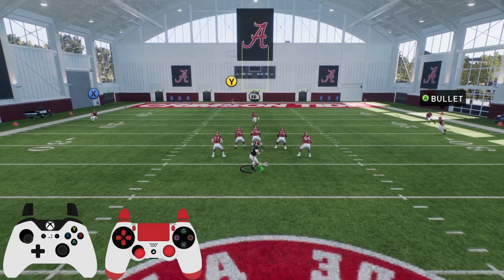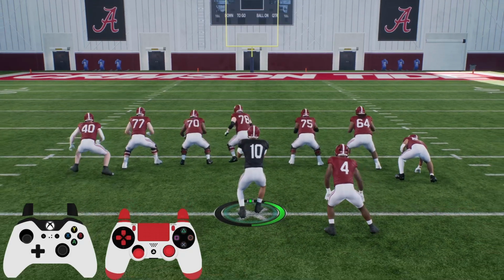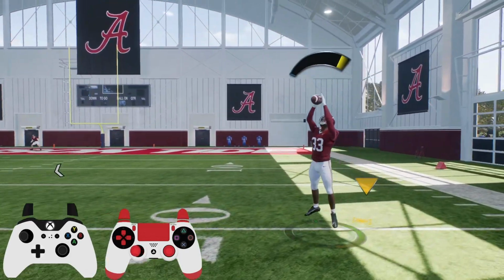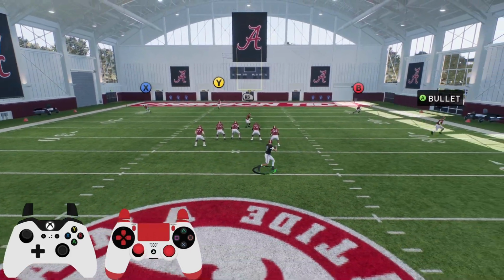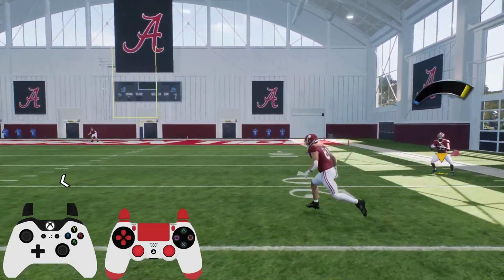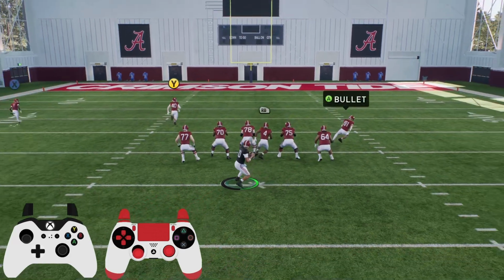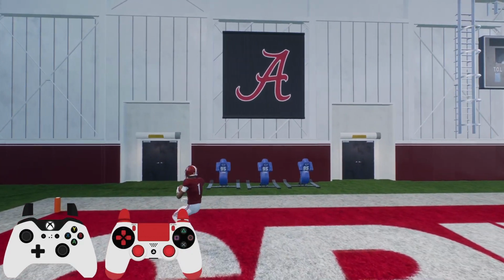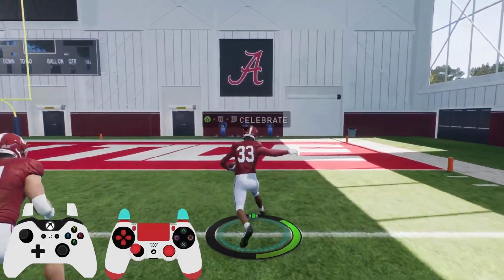How to Throw A Lob Pass in College Football 27 (NCAA 27)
in this video, i show you how to throw a lob pass in college football 27 and use touch passing mechanics to place the ball over defenders for better passing plays. did this video help? comment below and let me know. thanks!